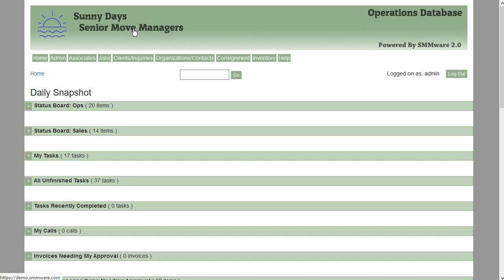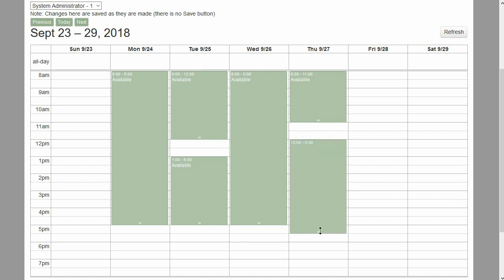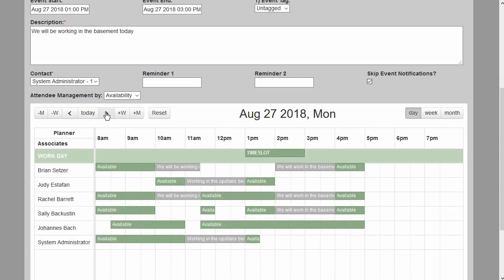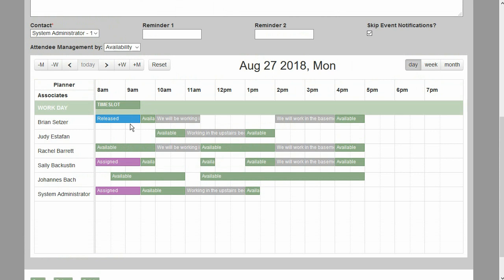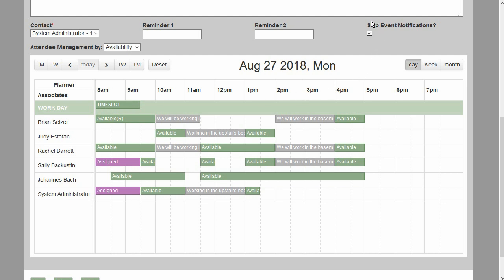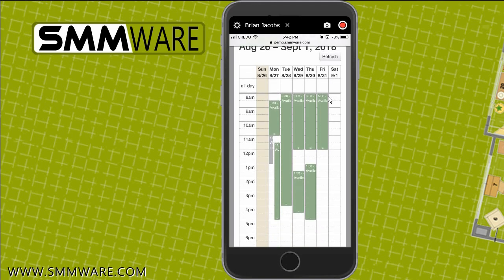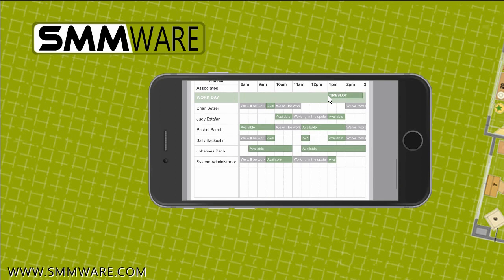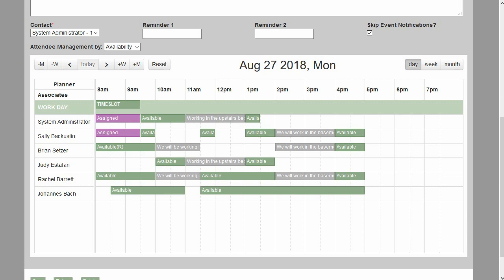Availability Based Scheduling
A brief introduction to "Availability Based Scheduling" in SMMware, where you negotiate the date/time for work to be done based on when employees are available.